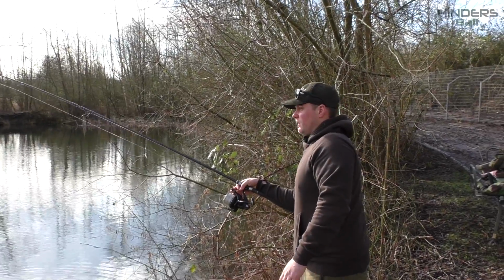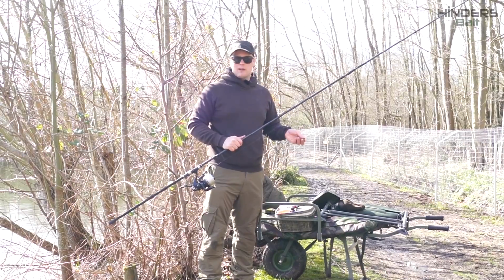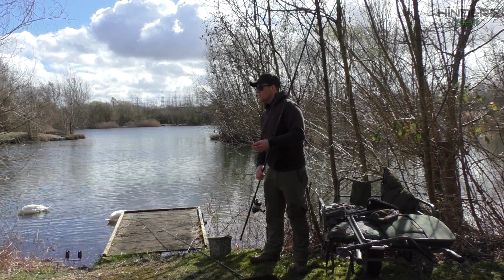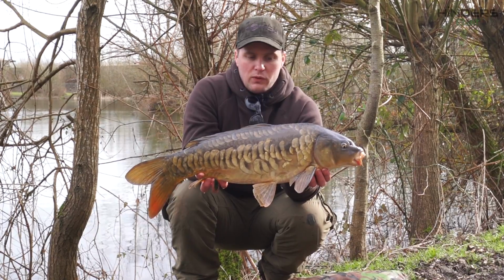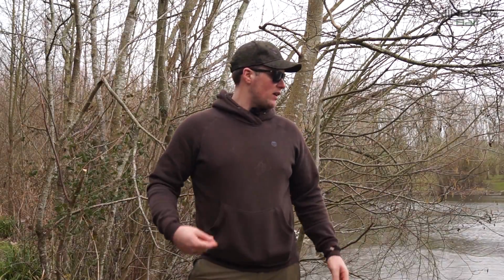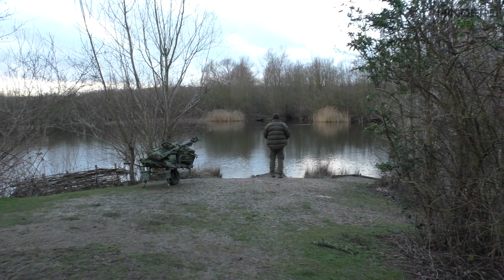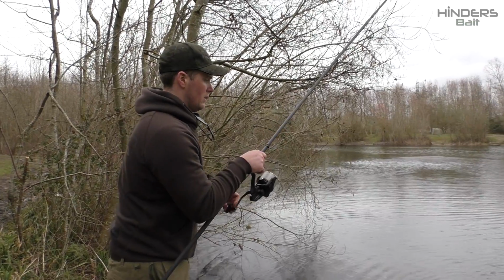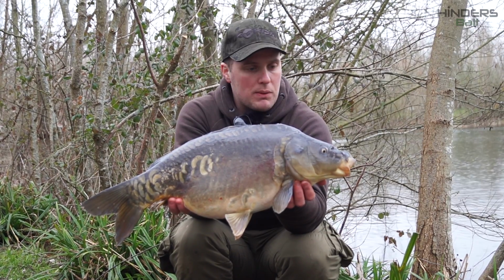Day Ticket Carp Fishing at Theale Fisheries Island Lake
Craig Runham shows us his tactics for day ticket carping at Theale Fisheries Island Lake.